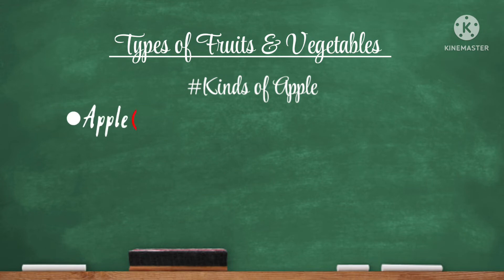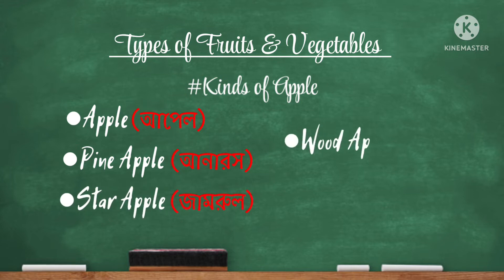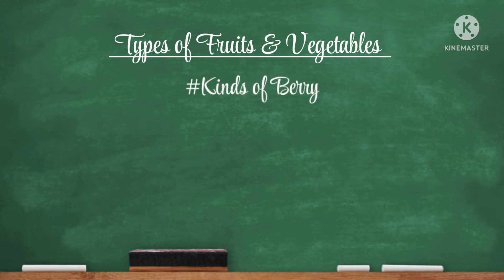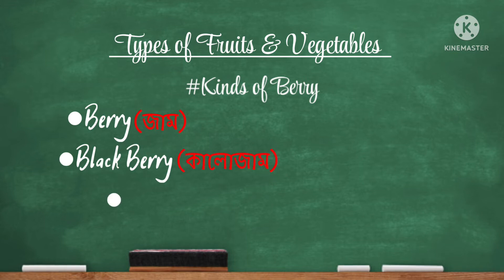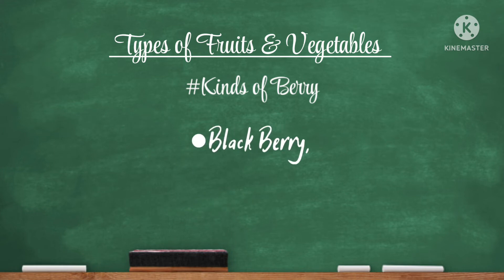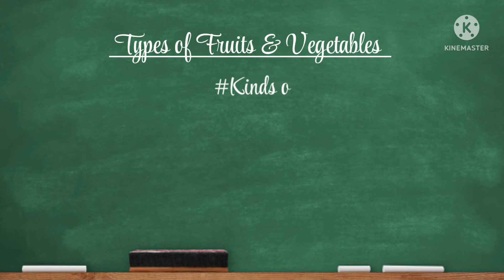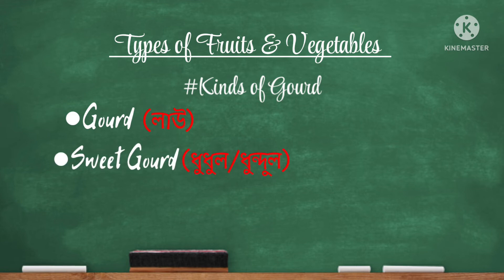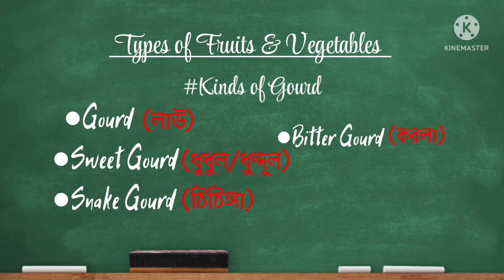Word Bank | Part-2 | Fruits & Vegetables | LYCEUM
'Word Bank' Part-2 is one of the most earliest methods of cramming words. By going through my 'Word Bank' serially you can thrive you stock of words at ease and use them in daily life.

Editz: Alok Dutt
Editing Source: Kine Master